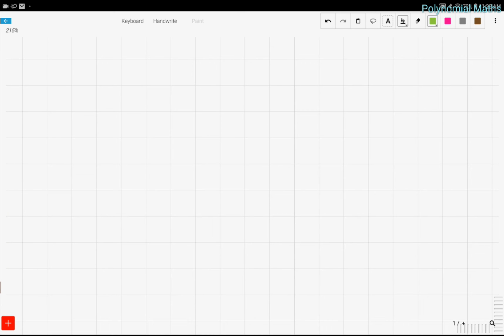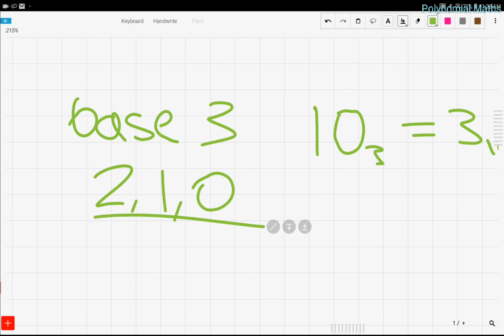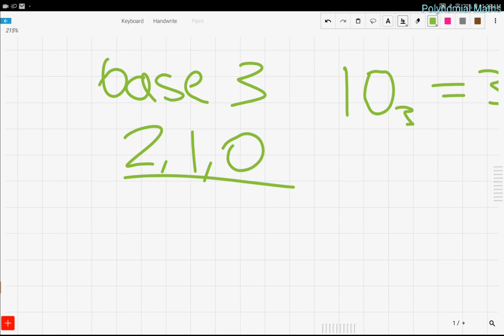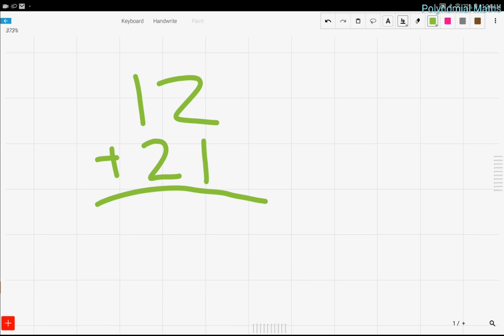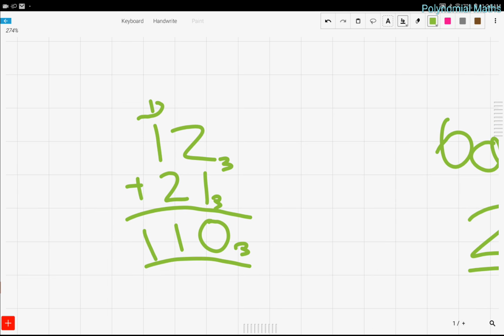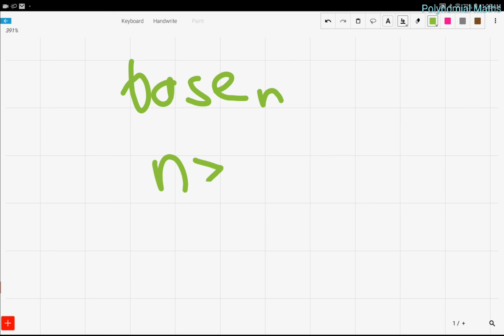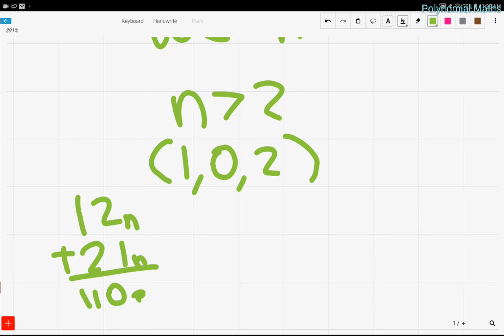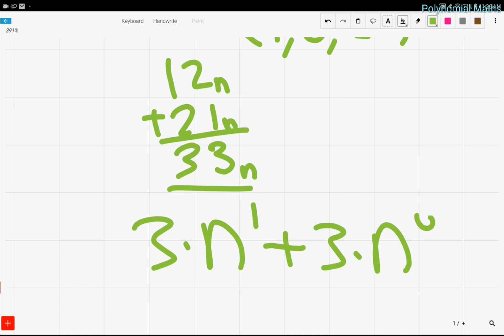Numbers in Different Bases - How do They Work?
This video might be a bit confusing if you did not see my other video. :)